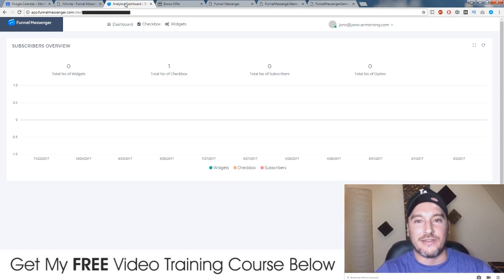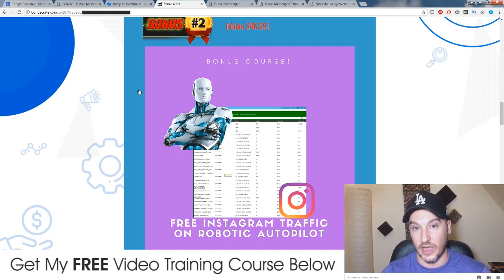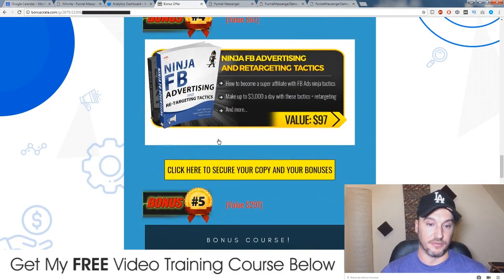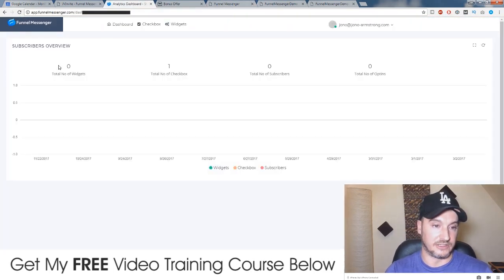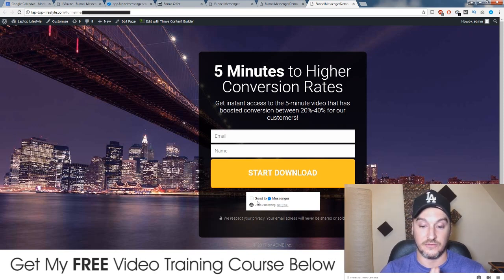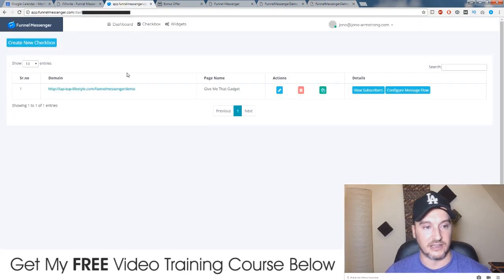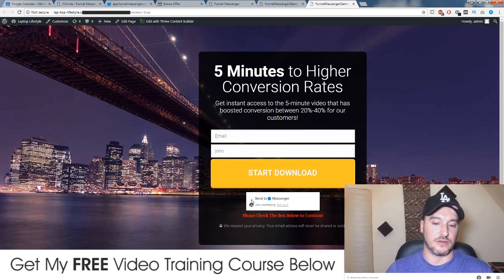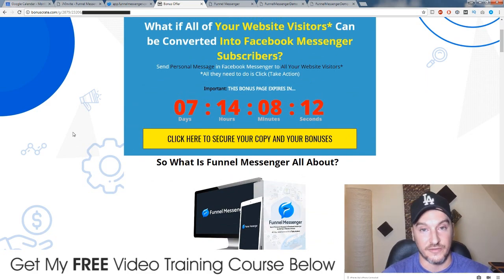Funnel Messenger Review - HUGE CUSTOM BONUS Package! - DON'T BUY THIS WITHOUT MY BONUSES!!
Thanks for checking out my Funnel Messenger review.

Funnel Messenger Converts Your Website Visitors into Messenger Subscribers [Unique, Innovative, Fresh & Powerful Technology]

Funnel Messenger is Epitome Of How to Squeeze Maximum Out of Messenger (Very 1st of It’s kind Of Messenger App Ever Made)

Subscribers do add fake email ids to opt-in in new era because they are tired of receiving promotional mails.

You will collect REAL Targeted Leads from your website using our Funnel Messenger Interactive, new colourful CTA Buttons
Build & Grow your messenger list via your website

Here's Are Some Key Benefits You May Be Interested In Getting:

Up to 100% Open Rate for all Messages Send
Build Unlimited Targeted List
Get back visitors to your site by sending message in fb messenger
Facebook Approved API & 100% Fb Compliant